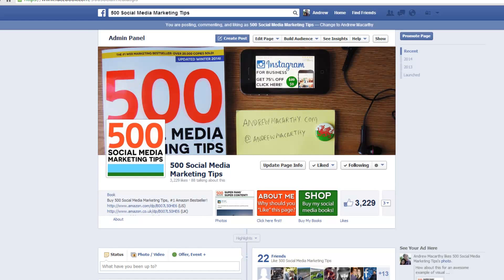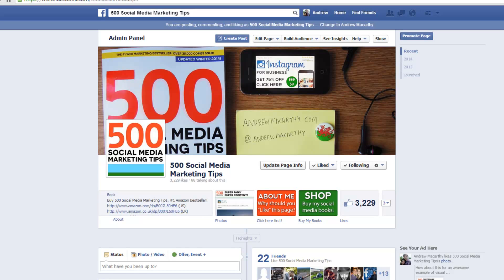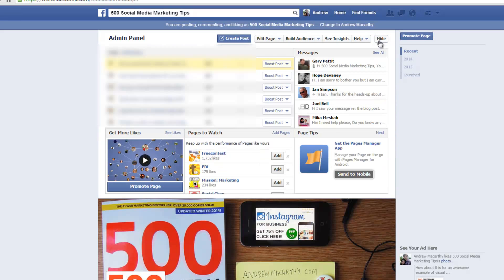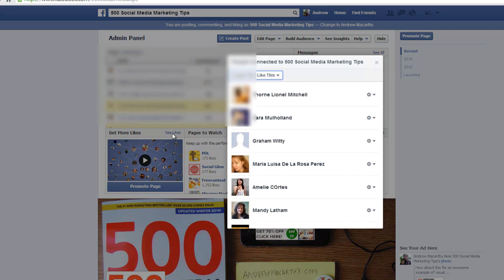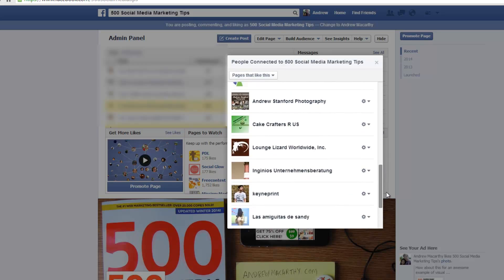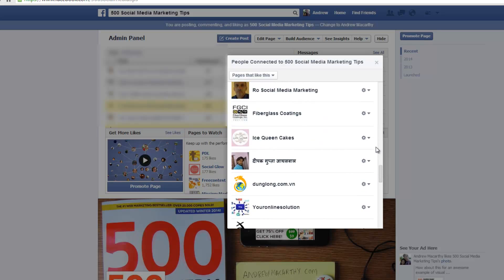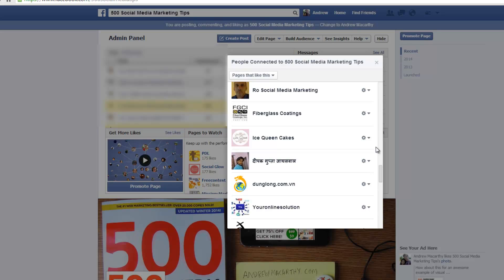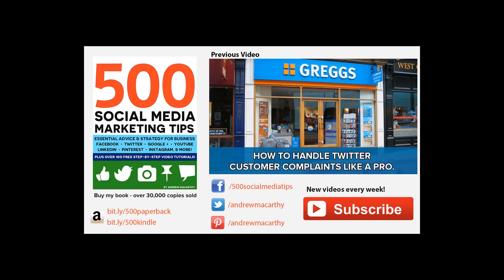How to See Which Facebook Pages Have Liked Your Business Page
Do you want to find out which other businesses have liked your Facebook Page? Discovering this is a good way to check out if the competition is keeping tabs on you, and often provides a good list of related company's that you might want to reach out to in order to join forces with to work together in some capacity.